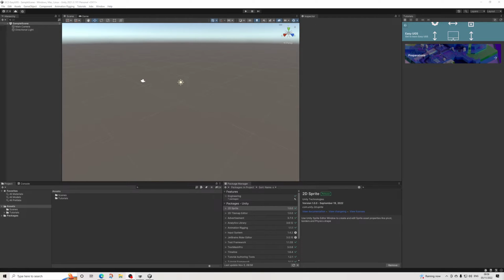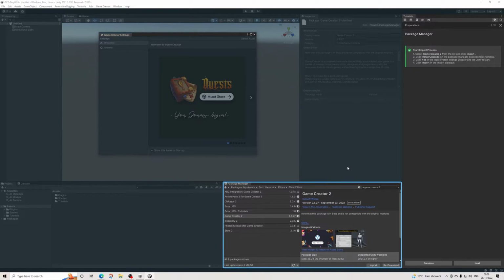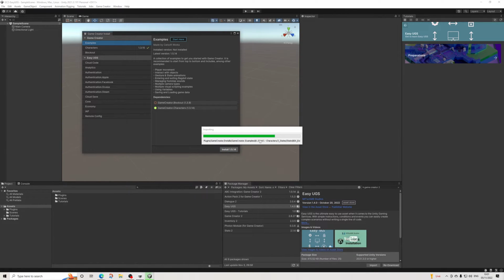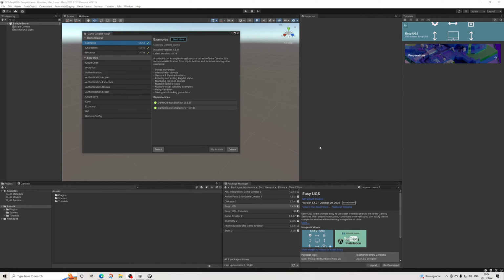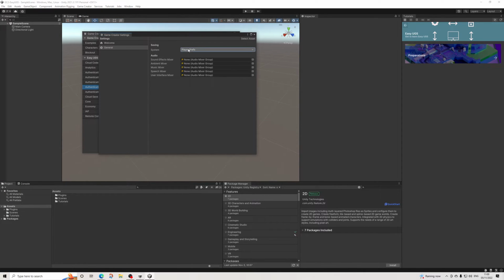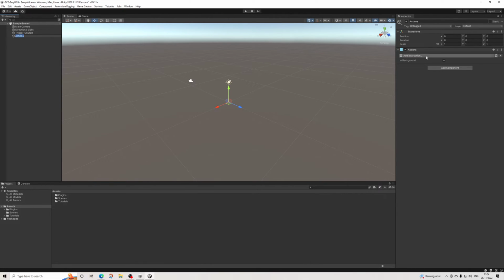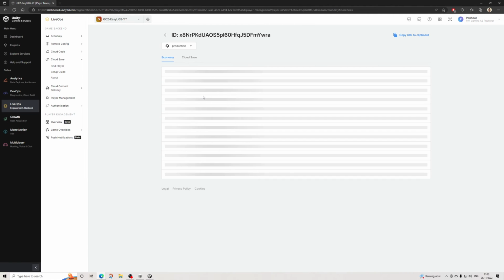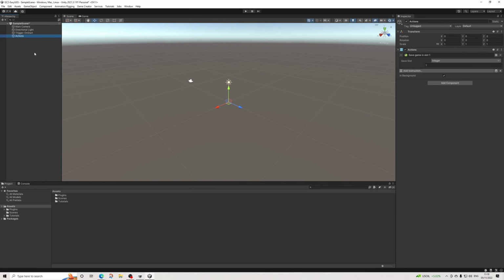Game Creator 2 - Unity Gaming Services - Easy UGS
00:00:00 Intro
00:01:15 Setup
00:05:11 Cloud Save

In this video we're using Unity Gaming Services in order to setup cloud saves and looking at everything else that can be done!